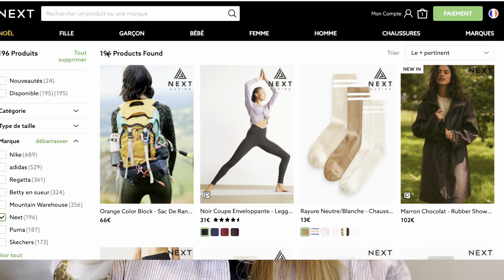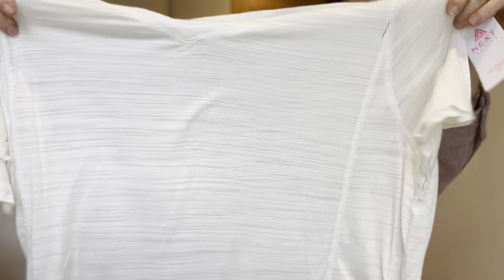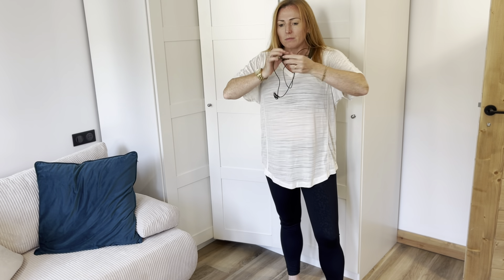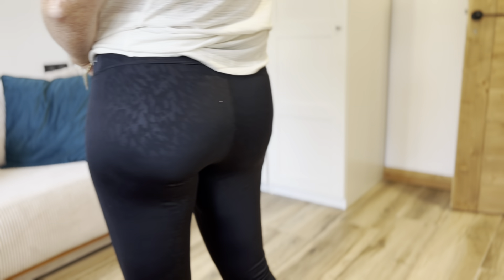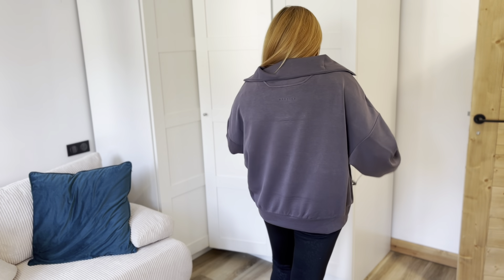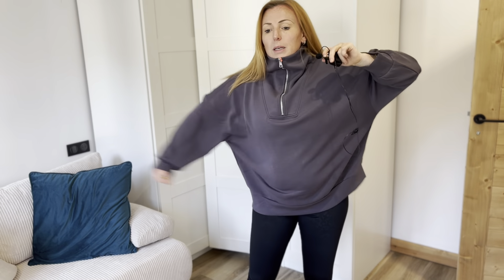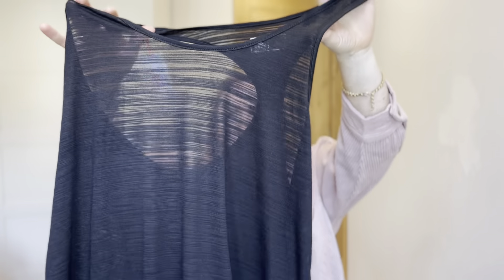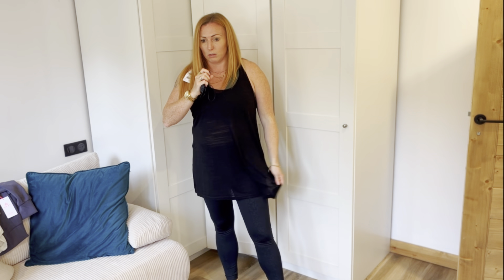Next Active Wear Review | Searching For The Best Activewear For Women Over 40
Next active wear try on haul and review. I am on a mission to find the best active wear for midlife and midsized women that doesn't cost the earth and that will last.